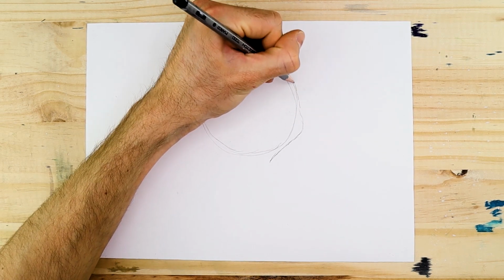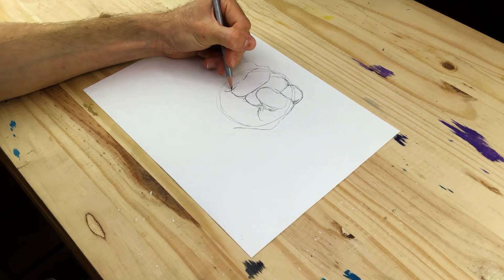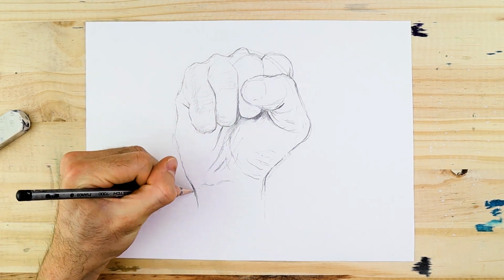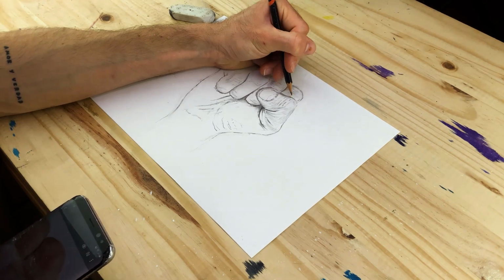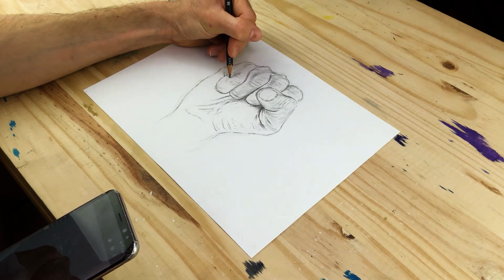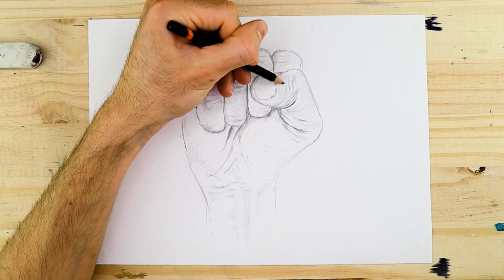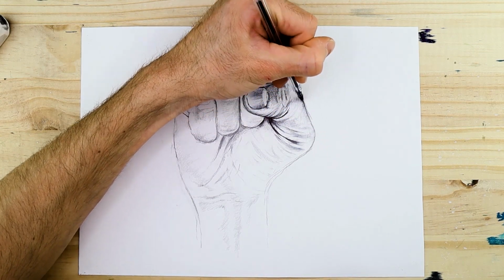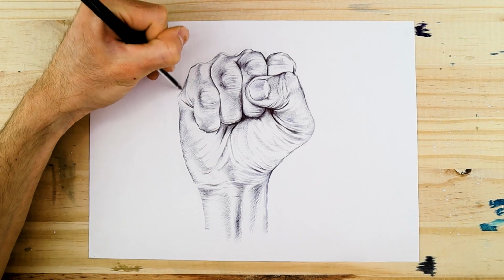How to Draw a Fist Step-by-Step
Learning how to draw a fist is a great way to enhance your drawing skills. Learning how to draw hands in any kind of way is a great exercise for understanding the shading process within the realistic subject matter. A clenched fist drawing is particularly interesting because there are little creases and indentations in the hand that make it look realistic. All these little aspects of drawing that one learns through the process of doing a fist sketch or closed fist drawing can be transferable skills for other drawings and artworks. As we go through this tutorial on how to draw a fist, we will find ourselves picking up various skills along the way that ultimately enhance our drawing ability as a whole.

You can find the full written tutorial on how to find a fist on our

00:00 Intro
00:17 Sketching our fist drawing
16:10 Adding shade and highlights with ballpoint-pen
20:40 Finalized fist drawing